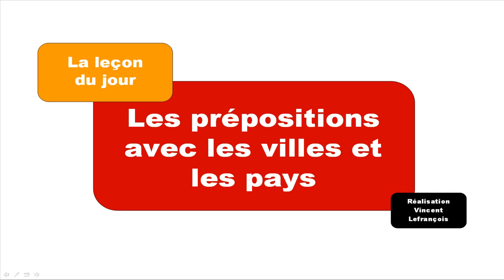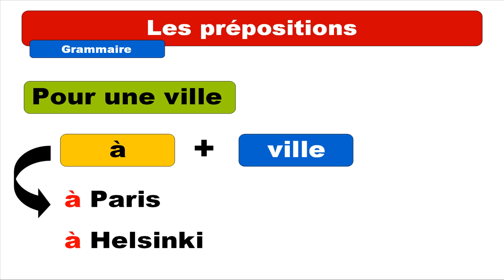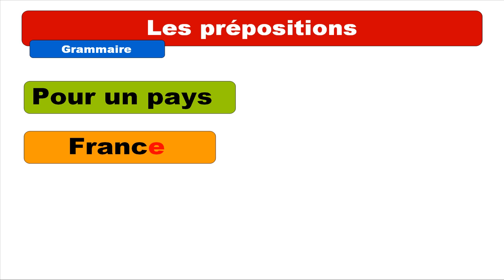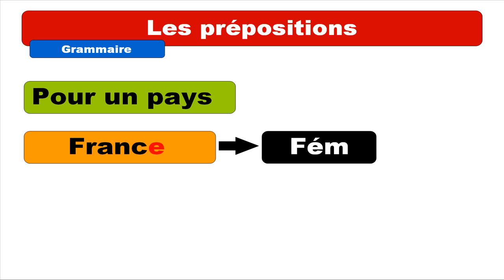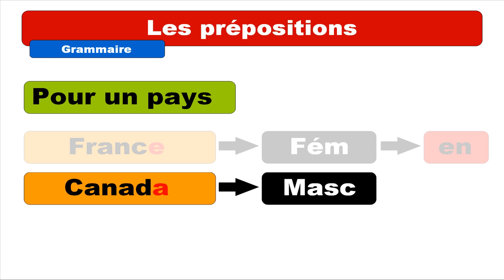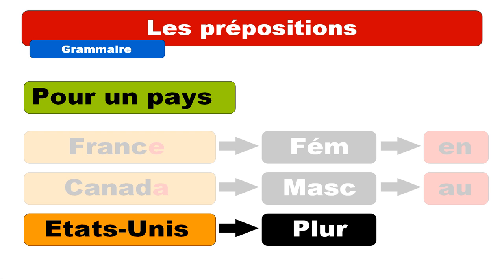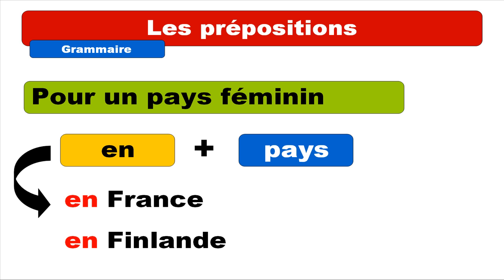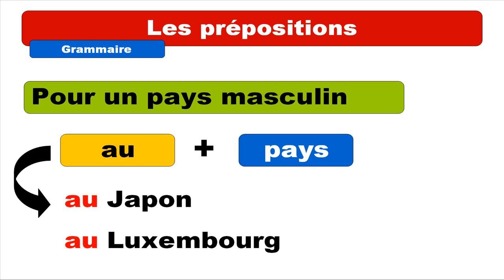French in English # prépositions villes pays